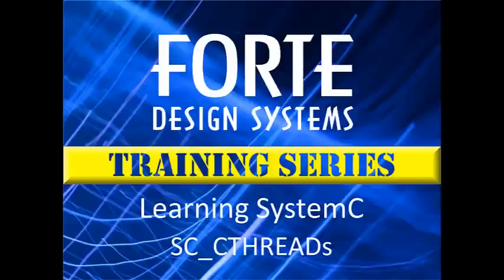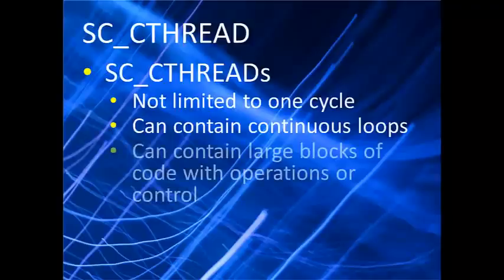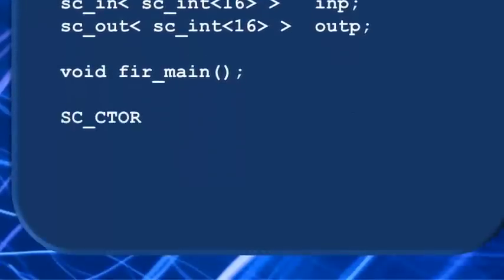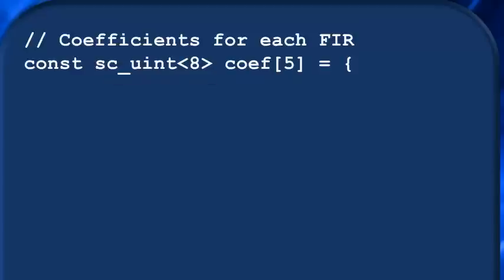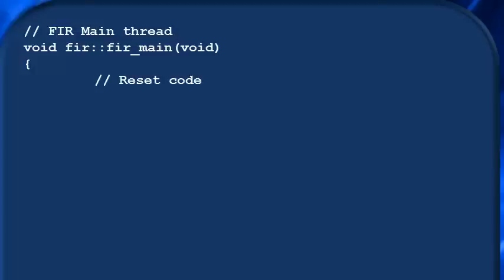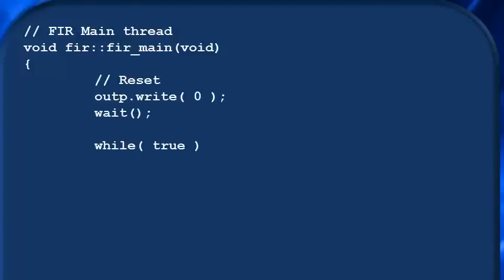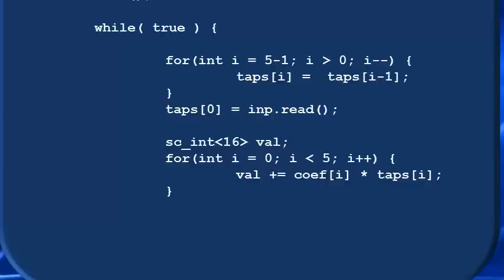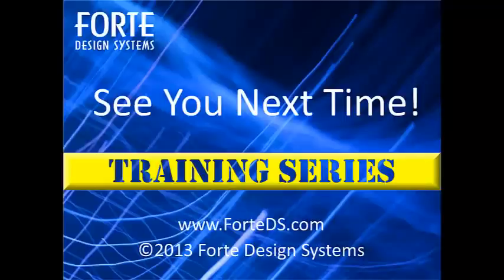Learn SystemC (2) - SC_CTHREAD Clocked Threads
(Forte is now part of Cadence Design Systems.)
The differences of SystemC SC_METHODs and SC_CTHREADs, with a FIR filter example.  Download the example for videos 2 thru 6 here: